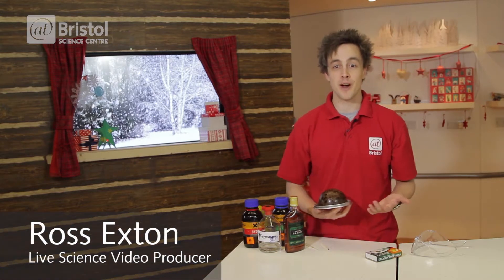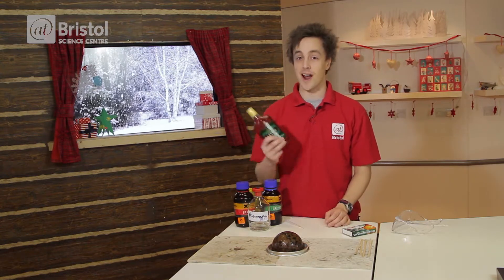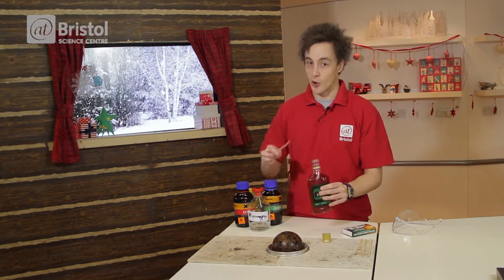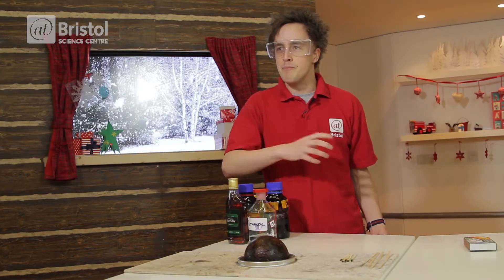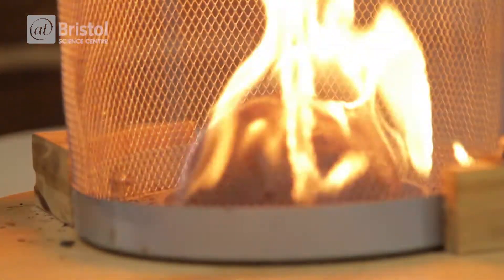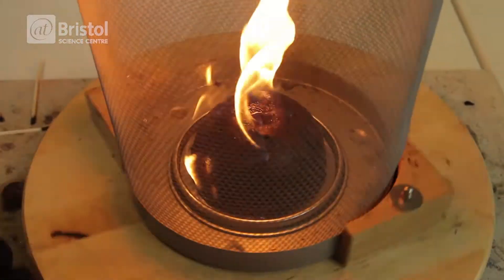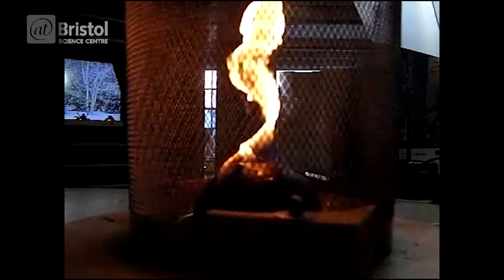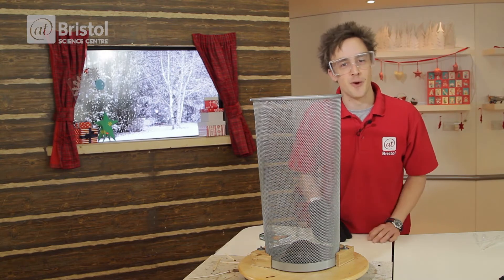A Christmas Pudding Fire Tornado | We The Curious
It wouldn't be Christmas without setting fire to the dessert. Join Ross Exton in Live Lab as he creates a fire tornado on top of a Christmas Pudding!

This video was presented, produced and edited by: Ross Exton
Camera: Seamus Foley